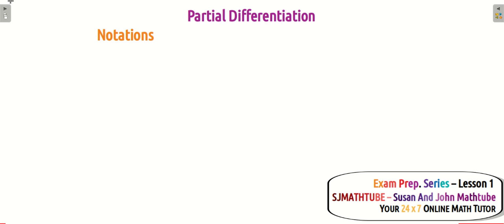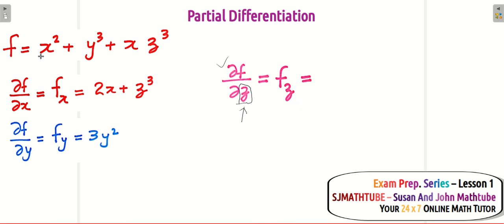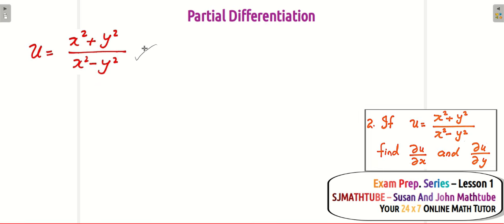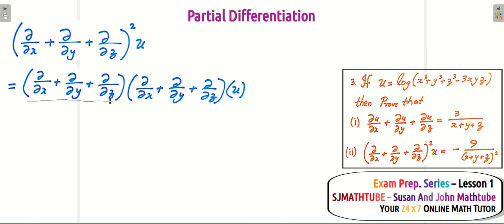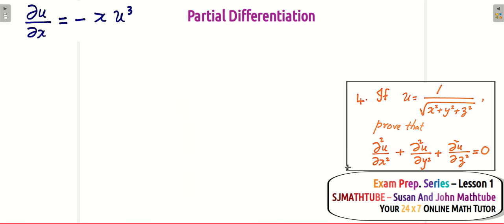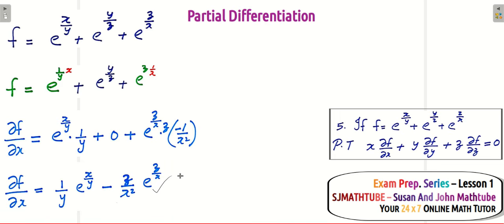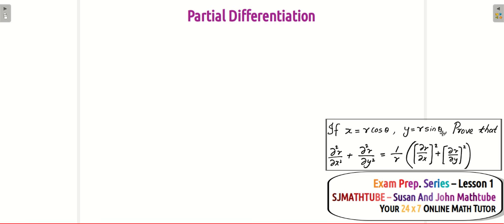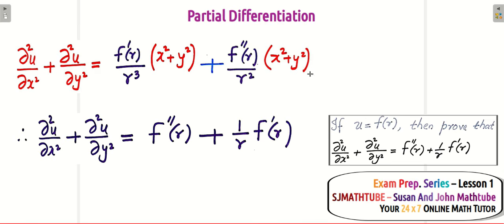Partial Differentiation LESSON 1 : BASICS TU IOE MATH (I/II)